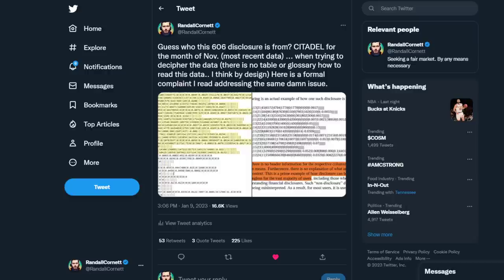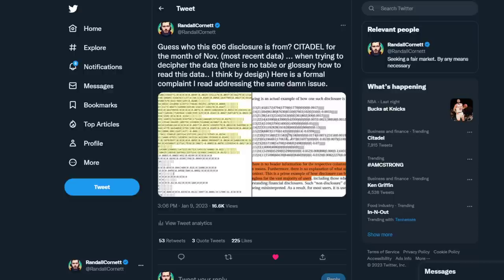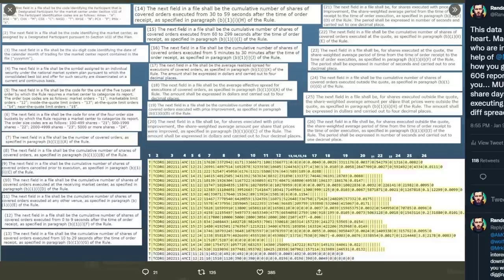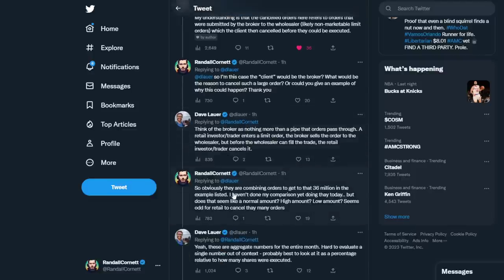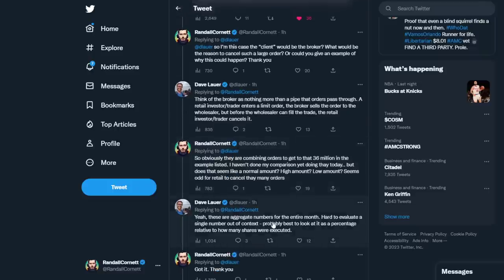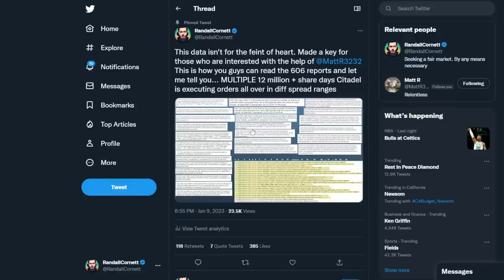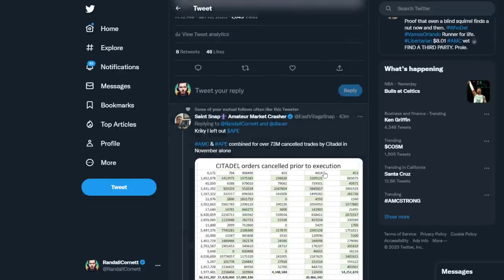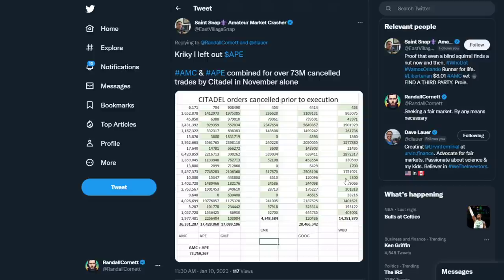Is Citadel Spoofing Our AMC Orders?